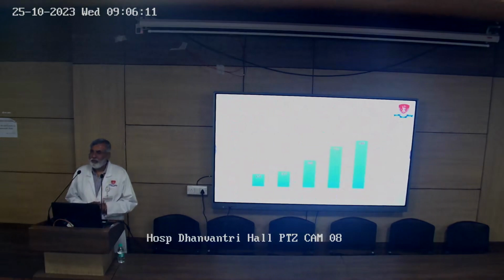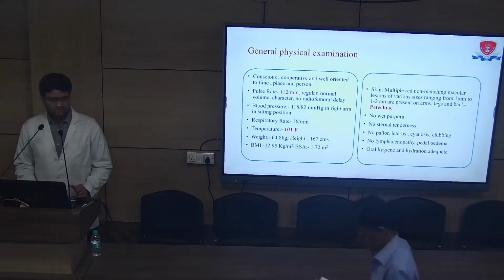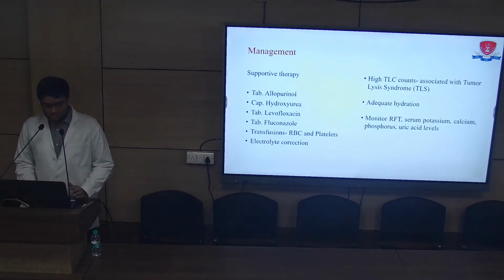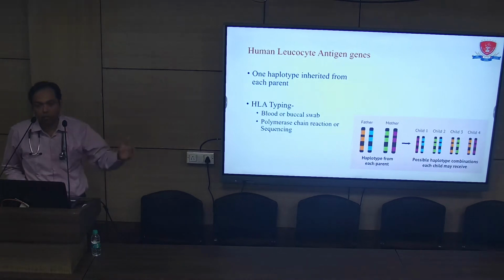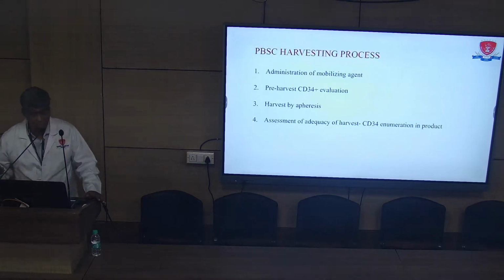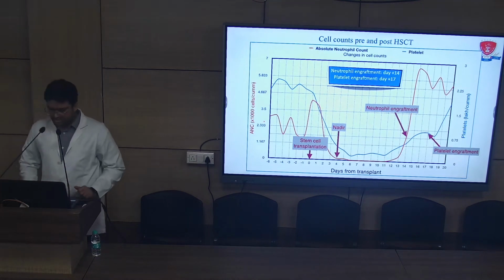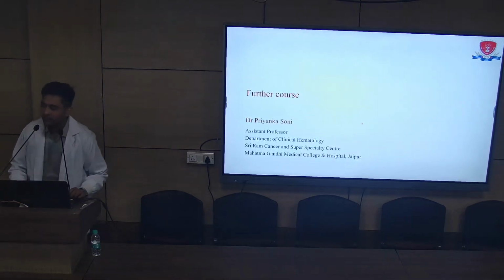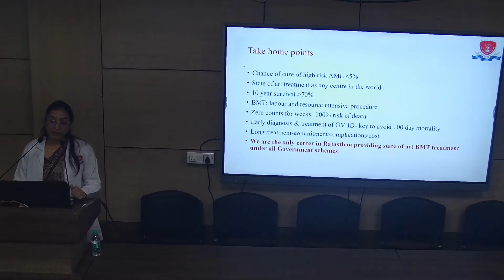14 year old boy with fever and petechial rash - CCR 25 10 2023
Speakers

Dr. Abhilash Reddy
 Senior Resident
 Dept. of Medical Oncology

Dr. Meet Patel
 PG Resident
Dept. of Dermatology

 Dr. Adity Mundra
 Senior Resident
 Dept. of Oncopathology